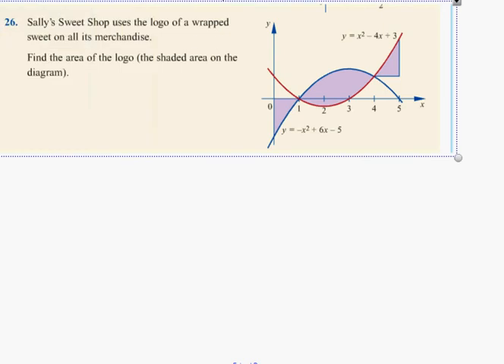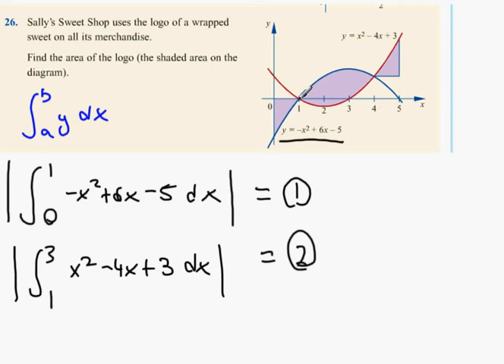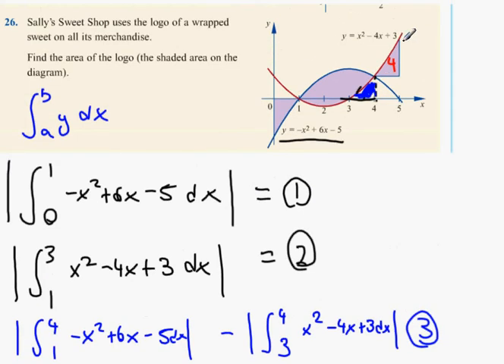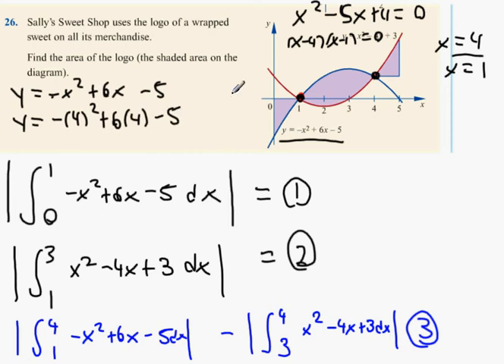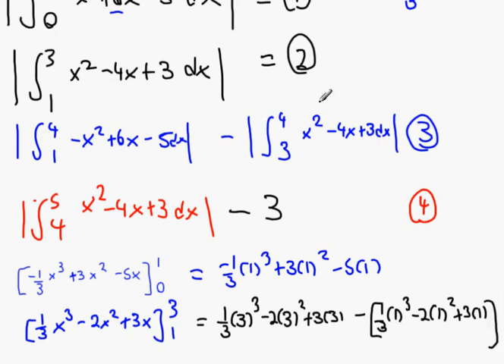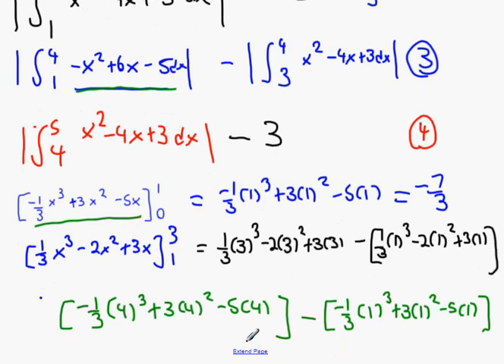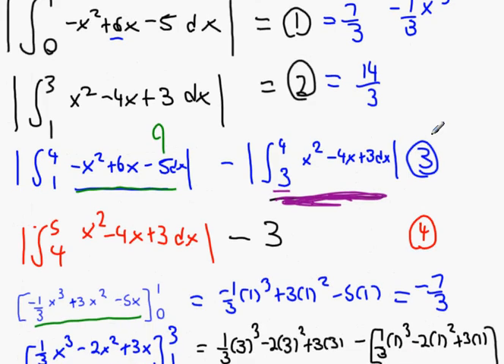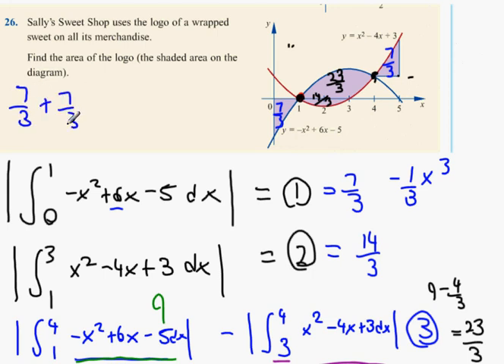integration sweet question